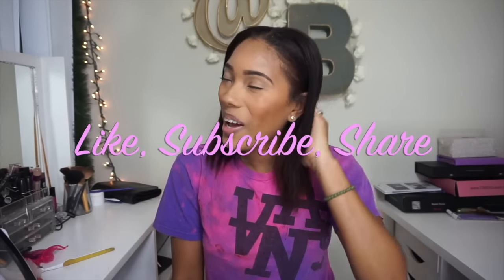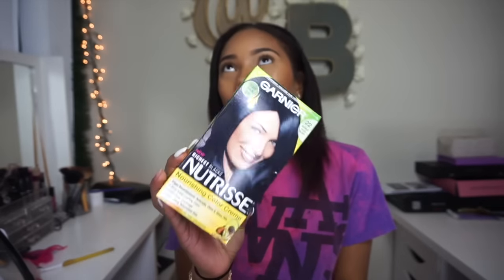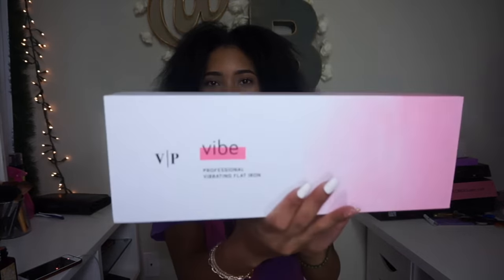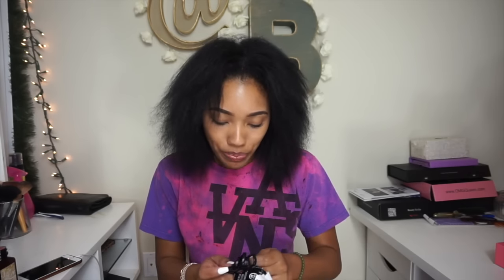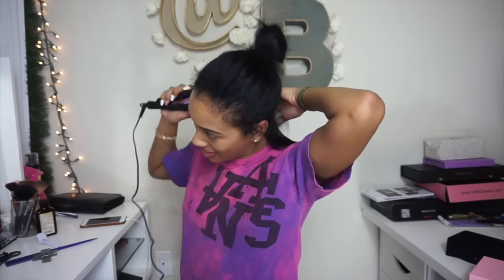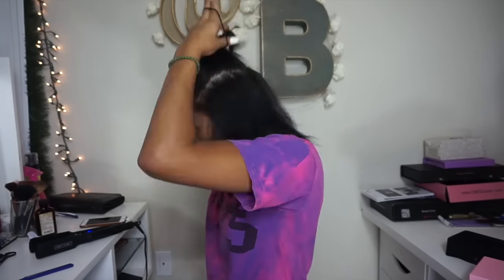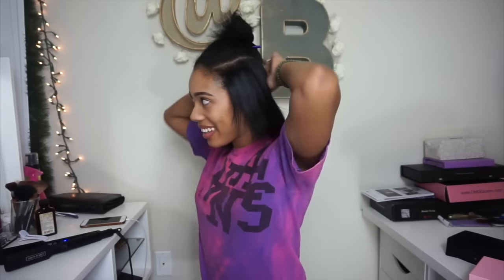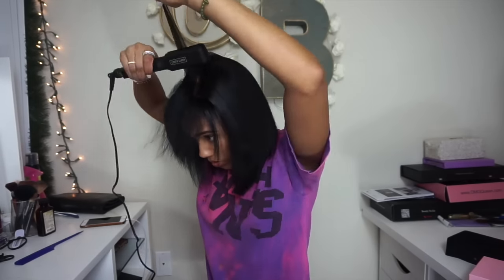Chop Chop! Hair Transformation - Vibrating Flat Iron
Vanity Planet | VIBE Professional Vibrating Flat Iron